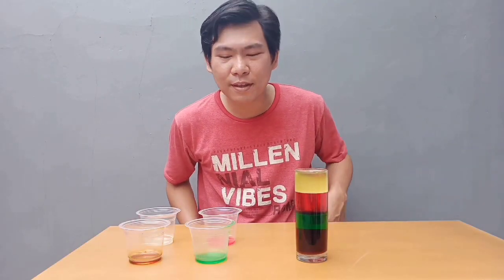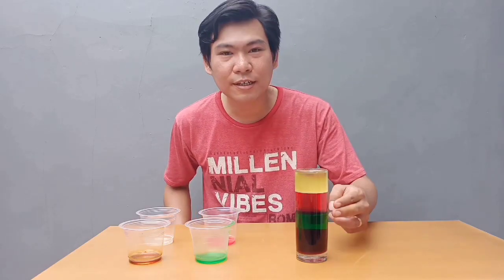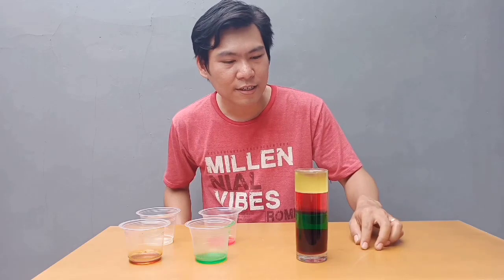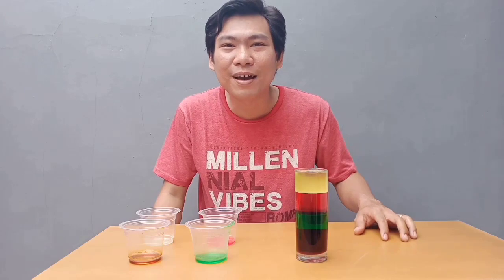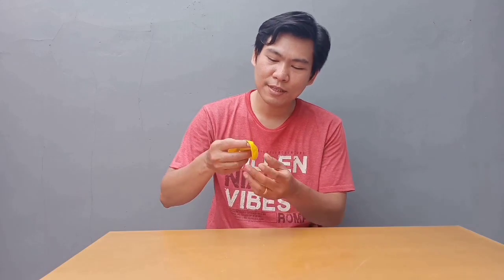Eksperimen Sains yang luar biasa dan menakjubkan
Eksperimen Telur melayang,mengapung dan tenggelam

Eksperimen kali ini aku akan cobain air dan cairan di campur yang tidak menyatu,hasil nya akan seperti rainbow pelangi warna warni
Dan aku akan cobain telur tenggelam,mengapung dan melayang bahan yang di butuhkan hanya garam...
Dan terakhir balon di bakar tidak pecah,ini hanya butuh trik.

selamat menonton.